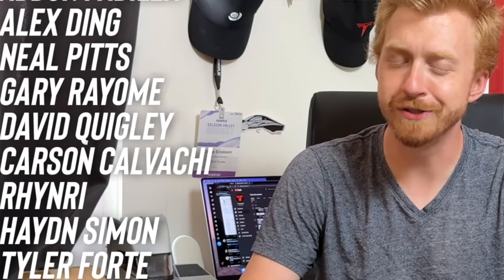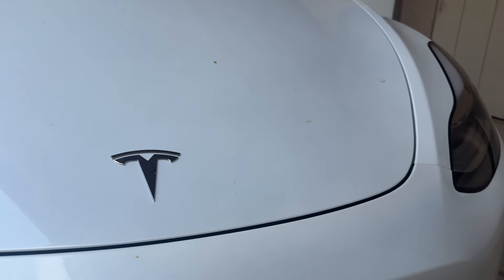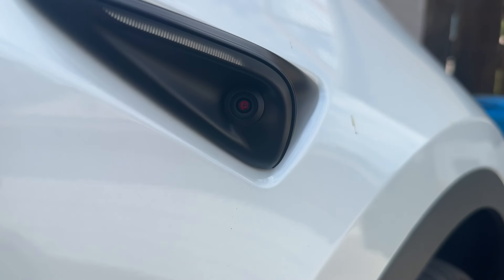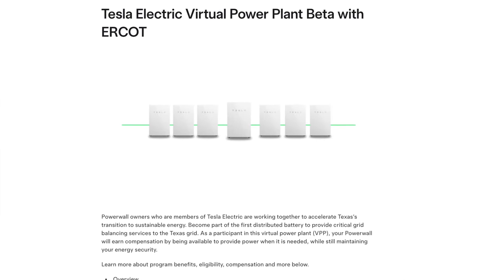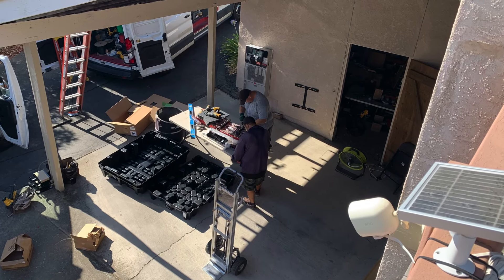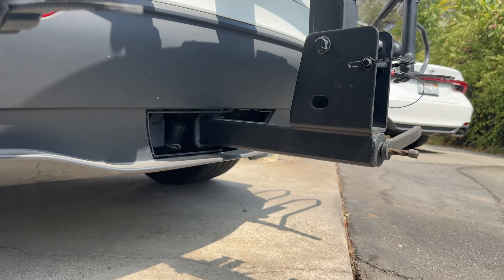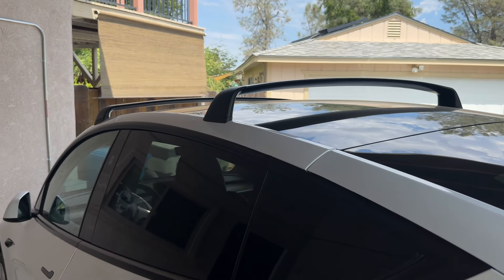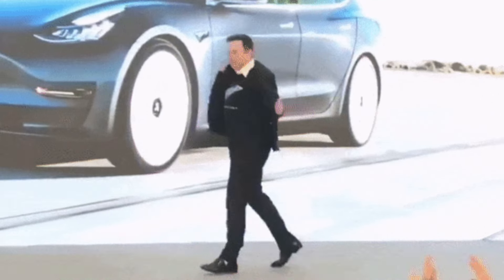Former RAM Owner Embraces Tesla Ecosystem!